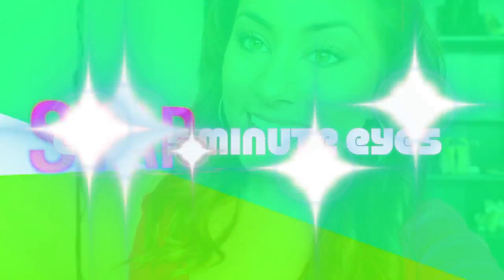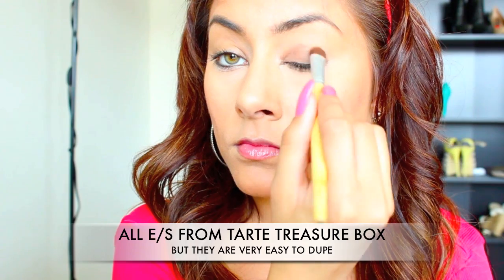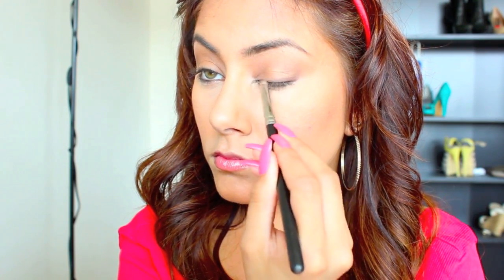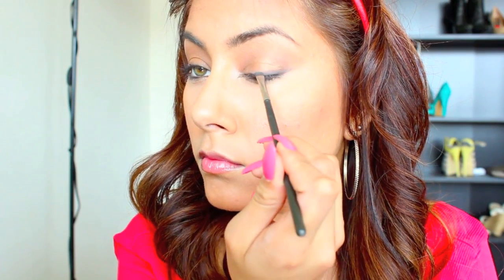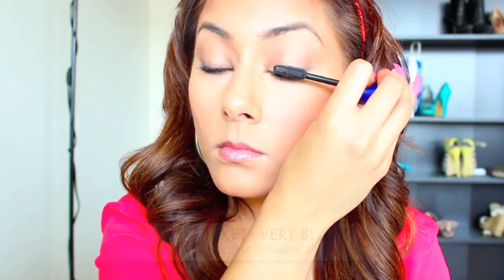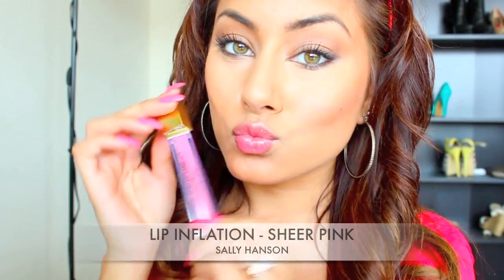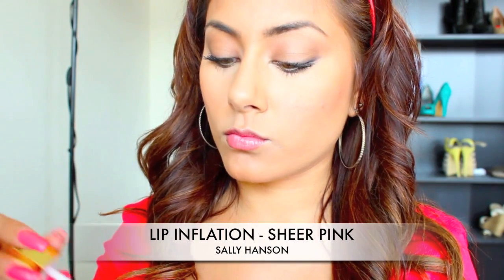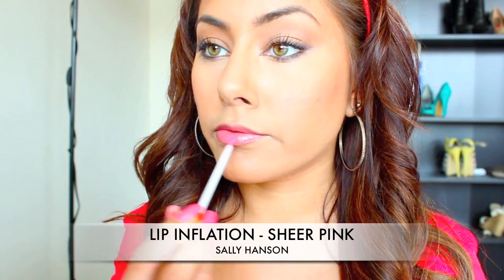♡EASY 5 MINUTE EYES♡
Carry Out - Shock Value II
2010 Blackground Records/ Interscope Records.